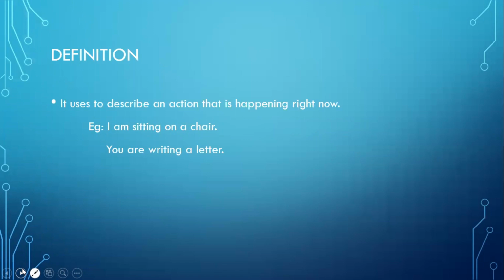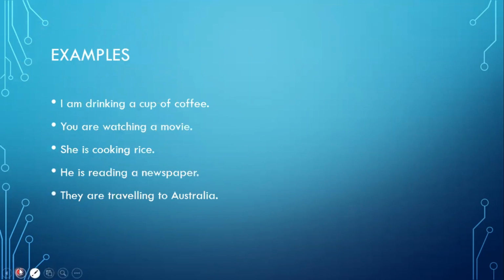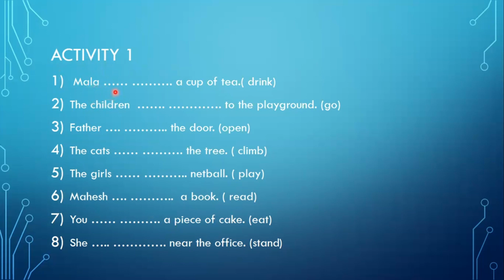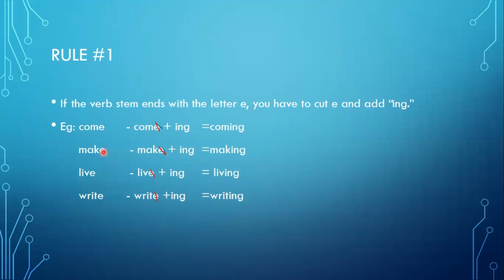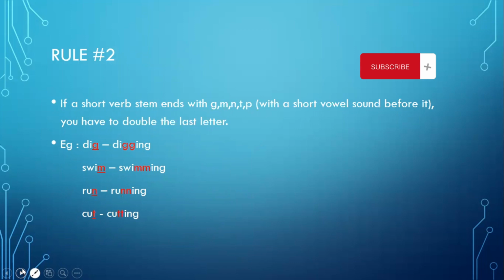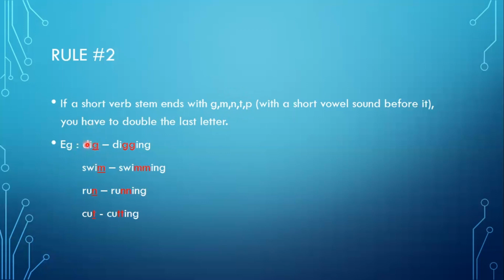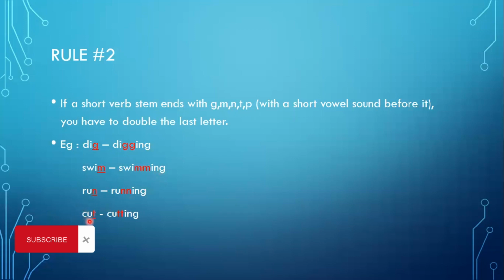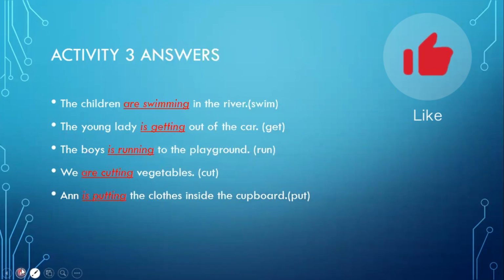Present Progressive Tense ( Explained in English) | English Grammar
In this channel we conduct ENGLISH GRAMMAR LESSONS. We make sure to teach you ENGLISH GRAMMAR in simple ways.
Today's ENGLISH GRAMMAR LESSON -
PRESENT PROGRESSIVE TENSE/ PRESENT CONTINUES TENSE